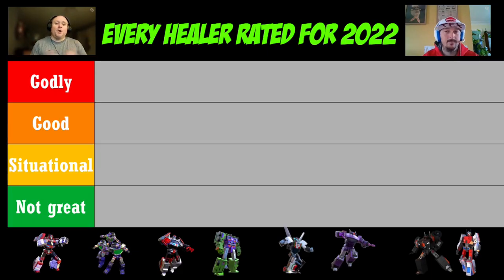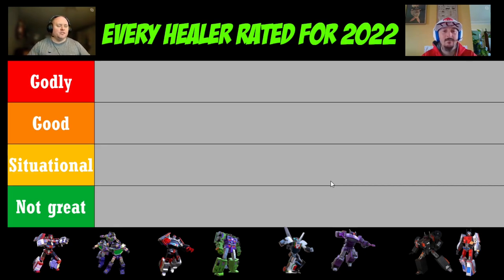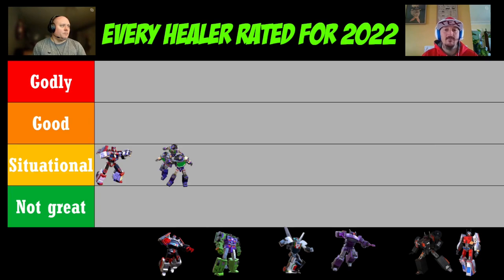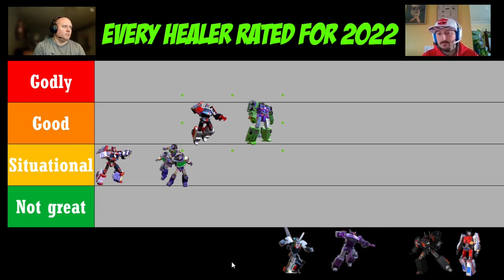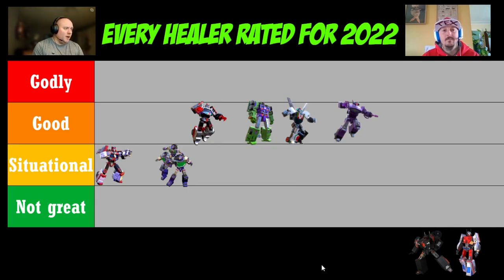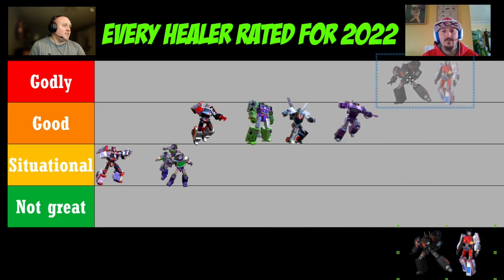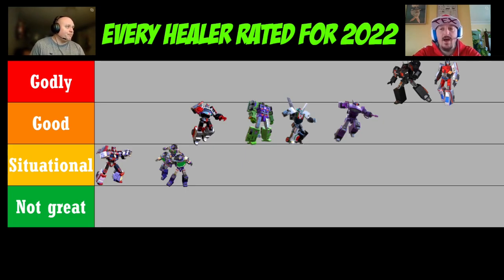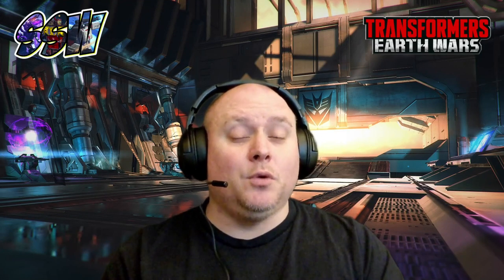Every Healer Rated for 2022 in Transformers Earth Wars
Welcome to my Transformers Earth Wars stream! i stream every Monday and Thursday with midweek content also including game exclusives, crystal crackings, base rinsing, interviews with well known players and more.